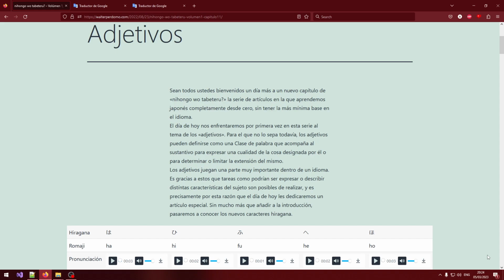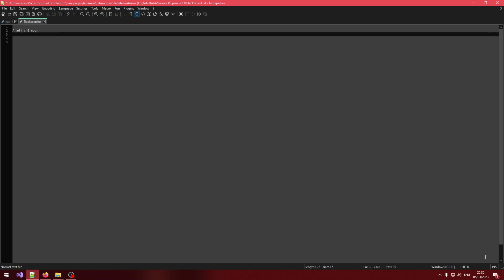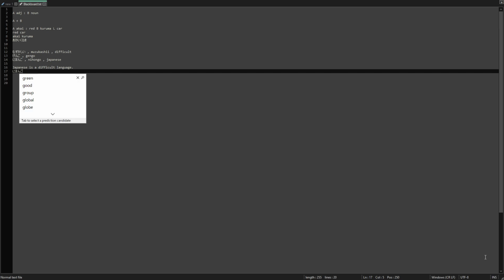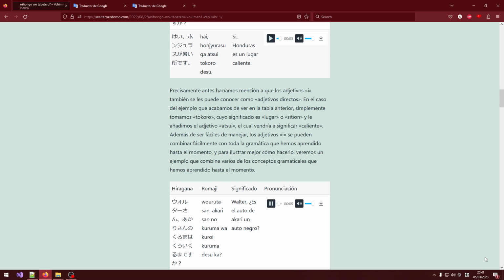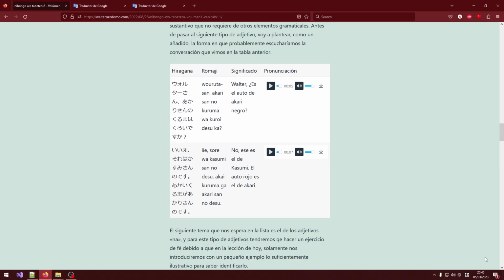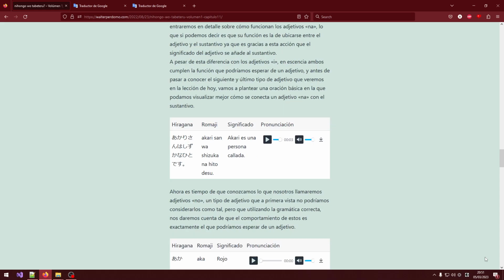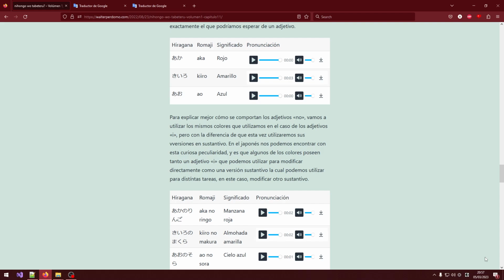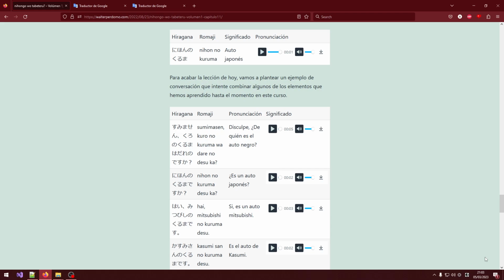nihongo wo tabeteru? - Season 1, Episode 11: Types of adjectives (形容詞)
Welcome to the episode number 11 of "nihongo wo tabeteru?", the video series where we try to learn Japanese from scratch, without any bases in the language.
Today we'll be studying about such an important concept. I'm talking about adjectives, a tool we use to add more descriptions to our sentences.